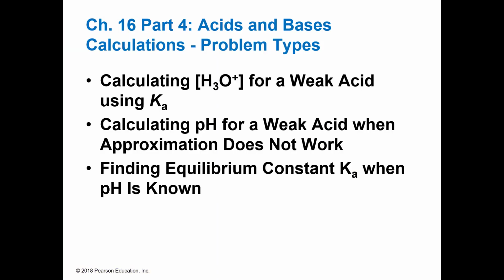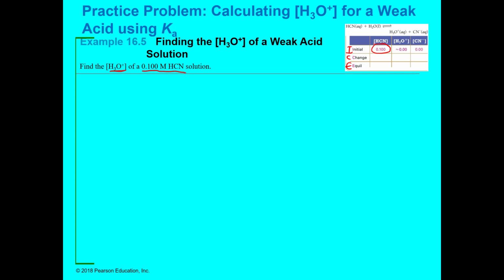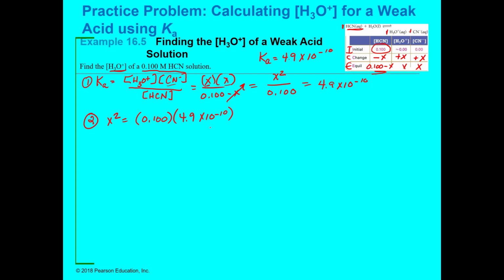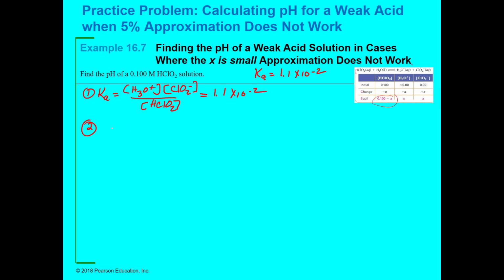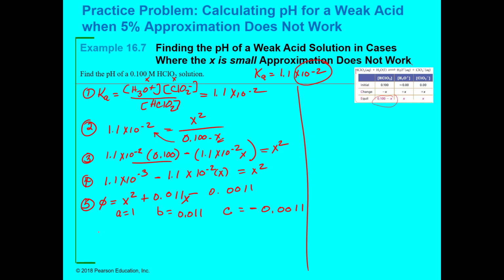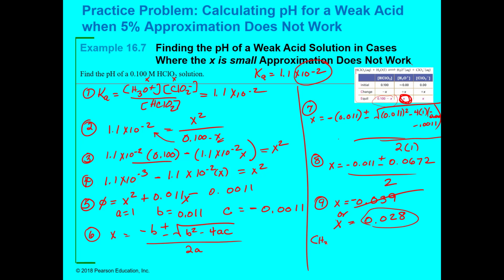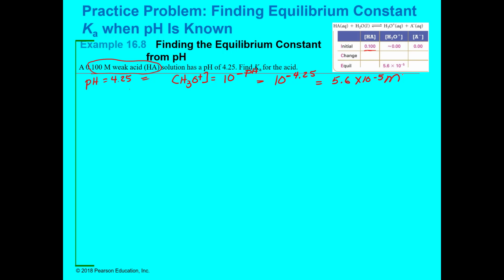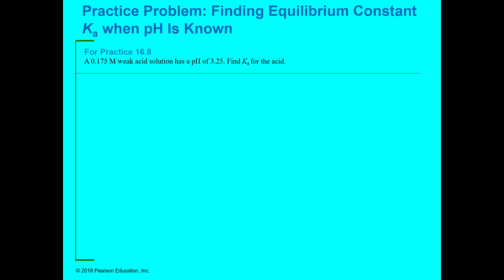2020M CHM 112 Chapter 16 Part 4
Weak acid Equilibrium and pH